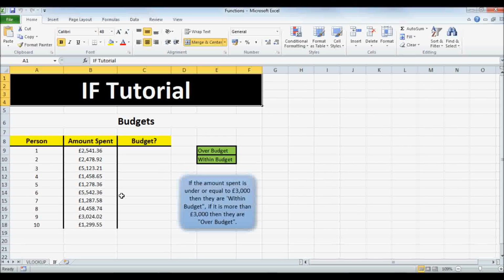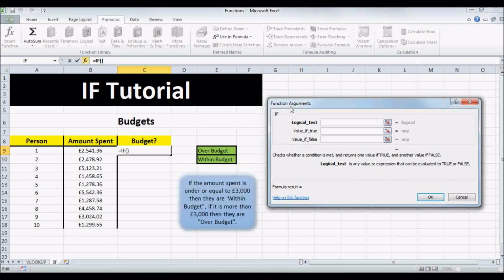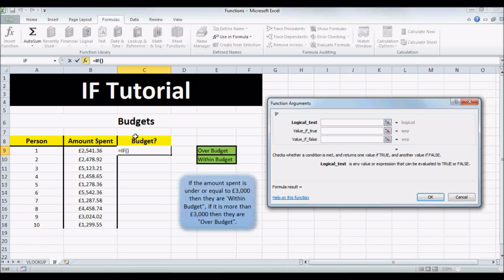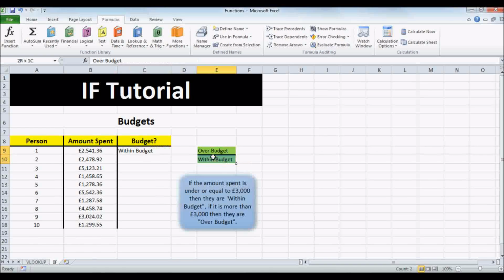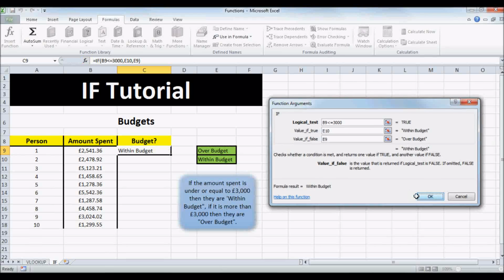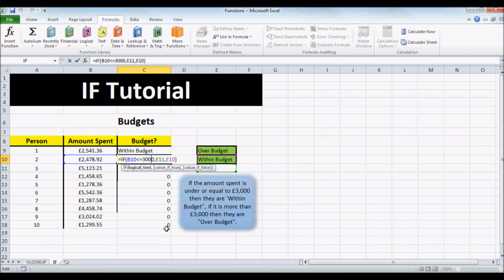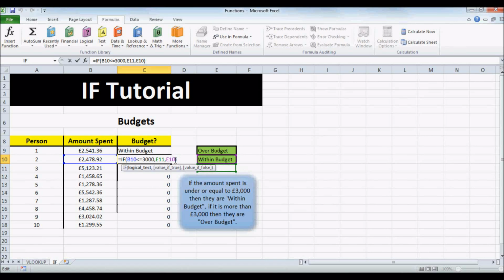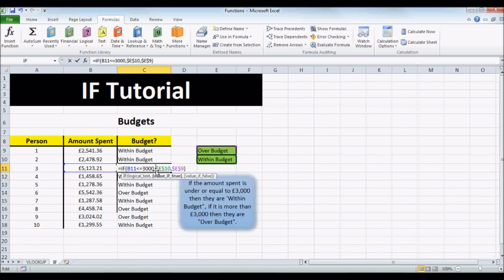Microsoft Excel 2010 - Functions - IF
In this tutorial learn how to use the IF function in Microsoft Excel 2010.
If is a function that tests a logical expression, if it returns true it returns the value you set if it is true and if false it returns the value that you set if false.